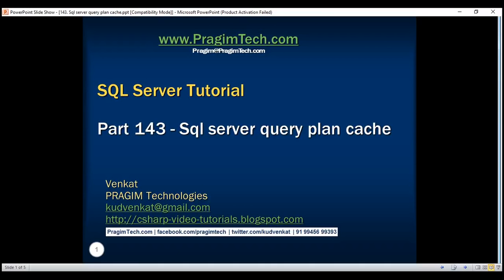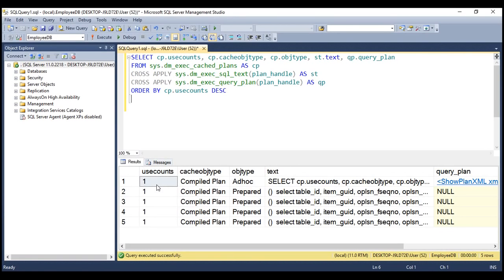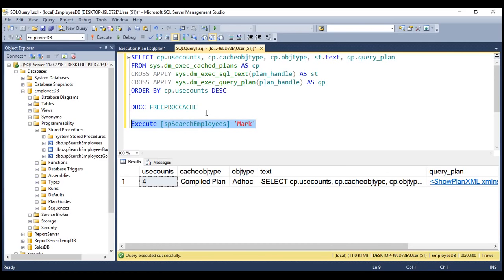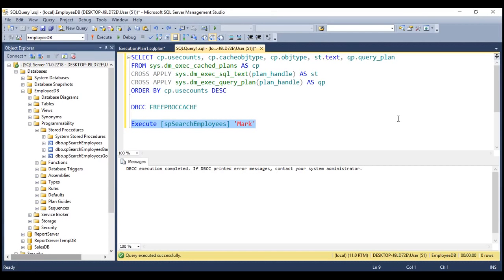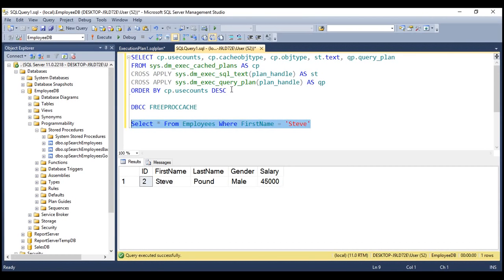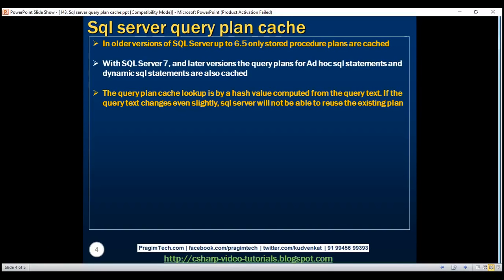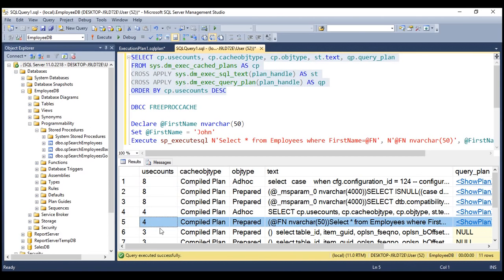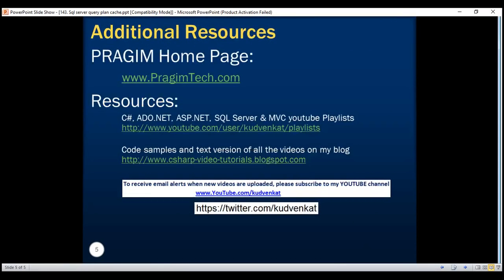Sql server query plan cache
1. What happens when a query is issued to SQL Server
2. How to check what is in SQL Server plan cache
3. Things to consider to promote query plan reusability

What happens when a query is issued to SQL Server
In SQl Server, every query requires a query plan before it is executed. When you run a query the first time, the query gets compiled and a query plan is generated. This query plan is then saved in sql server query plan cache.

Next time when we run the same query, the cached query plan is reused. This means sql server does not have to create the plan again for that same query. So reusing a query plan can increase the performance.

How long the query plan stays in the plan cache depends on how often the plan is reused besides other factors. The more often the plan is reused the longer it stays in the plan cache.

How to check what is in SQL Server plan cache

SELECT cp.usecounts, cp.cacheobjtype, cp.objtype, st.text, qp.query_plan
FROM sys.dm_exec_cached_plans AS cp
CROSS APPLY sys.dm_exec_sql_text(plan_handle) AS st
CROSS APPLY sys.dm_exec_query_plan(plan_handle) AS qp
ORDER BY cp.usecounts DESC

As you can see we have sorted the result set by usecounts column in descending order, so we can see the most frequently reused query plans on the top.

usecounts - Number of times the plan is reused
objtype - Specifies the type of object
text - Text of the SQL query
query_plan - Query execution plan in XML format

To remove all elements from the plan cache use the following command
DBCC FREEPROCCACHE

In older versions of SQL Server up to SQL Server 6.5 only stored procedure plans are cached. The query plans for Adhoc sql statements or dynamic sql statements are not cached, so they get compiled every time. With SQL Server 7, and later versions the query plans for Adhoc sql statements and dynamic sql statements are also cached.

Things to consider to promote query plan reusability

For example, when we execute the following query the first time. The query is compiled, a plan is created and put in the cache.
Select * From Employees Where FirstName = 'Mark'

When we execute the same query again, it looks up the plan cache, and if a plan is available, it reuses the existing plan instead of creating the plan again which can improve the performance of the query. However, one important thing to keep in mind is that, the cache lookup is by a hash value computed from the query text. If the query text changes even slightly, sql server will not be able to reuse the existing plan.

For example, even if you include an extra space somewhere in the query or you change the case, the query text hash will not match, and sql server will not be able find the plan in cache and ends up compiling the query again and creating a new plan.

Another example : If you want the same query to find an employee whose FirstName is Steve instead of Mark. You would issue the following query
Select * From Employees Where FirstName = 'Steve'

Even in this case, since the query text has changed the hash will not match, and sql server will not be able find the plan in cache and ends up compiling the query again and creating a new plan.

This is why, it is very important to use parameterised queries for sql server to be able to reuse cached query plans. With parameterised queries, sql server will not treat parameter values as part of the query text. So when you change the parameters values, sql server can still reuse the cached query plan.

The following query uses parameters. So even if you change parameter values, the same query plan is reused.

Declare @FirstName nvarchar(50)
Set @FirstName = 'Steve'
Execute sp_executesql N'Select * from Employees where FirstName=@FN', N'@FN nvarchar(50)', @FirstName

Summary: Never ever concatenate user input values with strings to build dynamic sql statements. Always use parameterised queries which not only promotes cached query plans reuse but also prevent sql injection attacks.